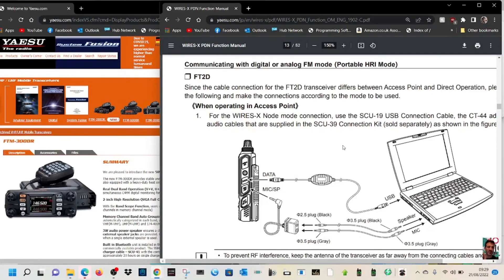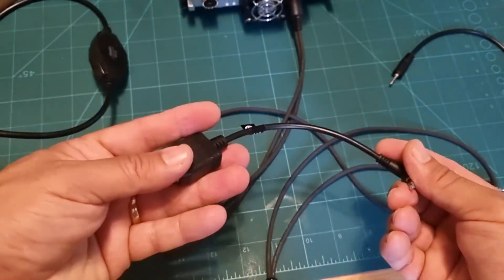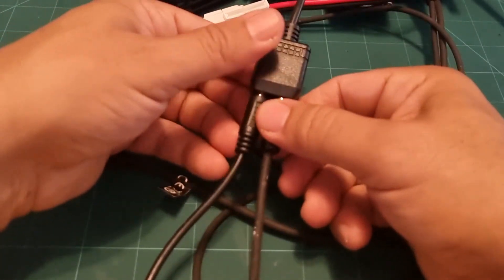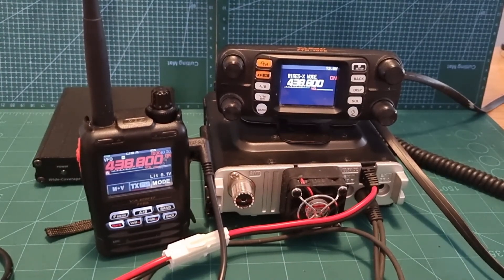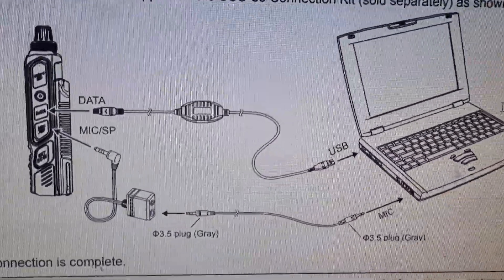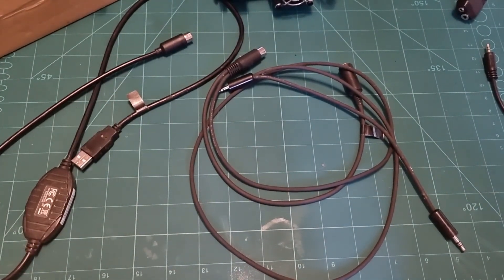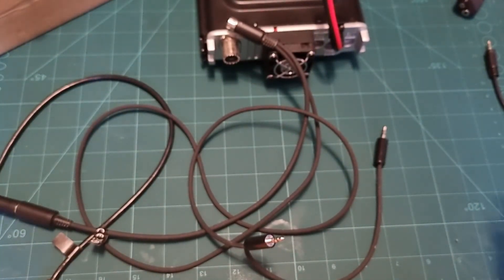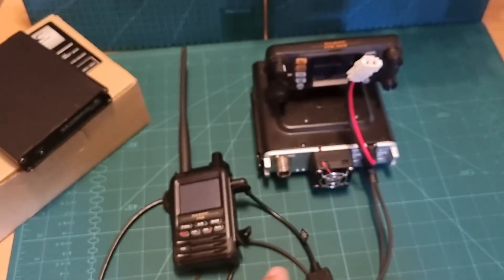Portable HRI Mode -Cable connections FT5D through FTM 300 - Wires X - SCU40KIT